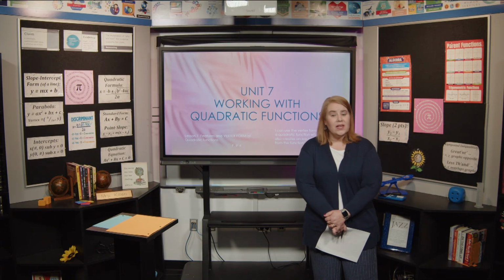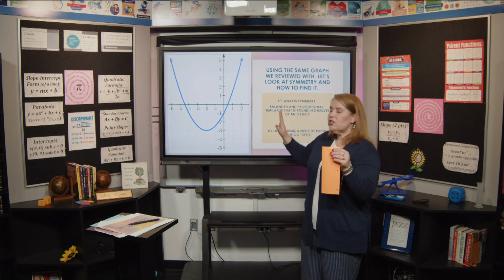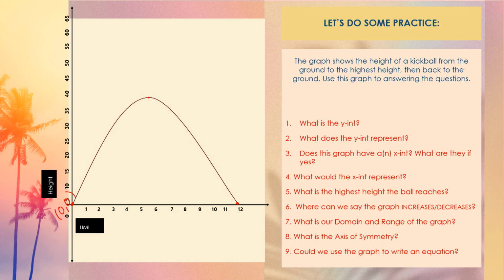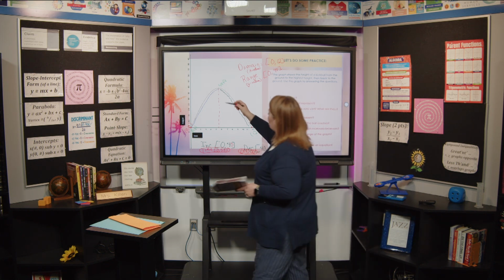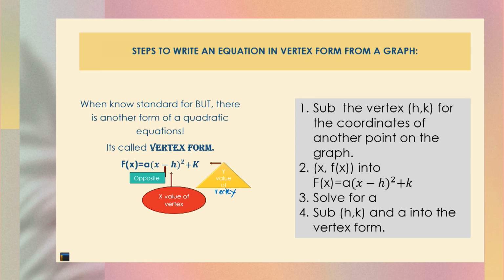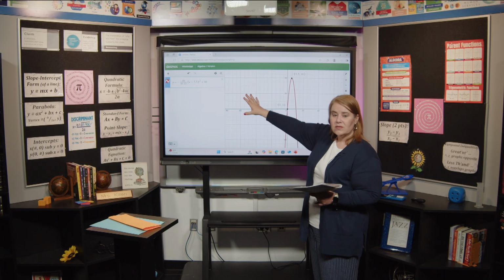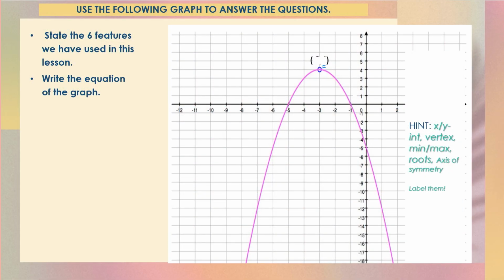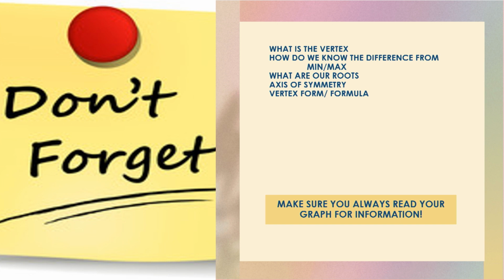Algebra I Unit 7 Lesson 1: Features of a Quadratic Function's Graph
Model Lesson aligned to the Mississippi Department of Education MCCR Standards: F-IF.4-For a function that models a relationship between two quantities, interpret key features of graphs and tables in terms of the quantities, and sketch graphs showing key features given a verbal description of the relationship.